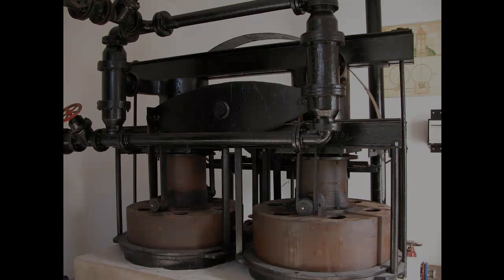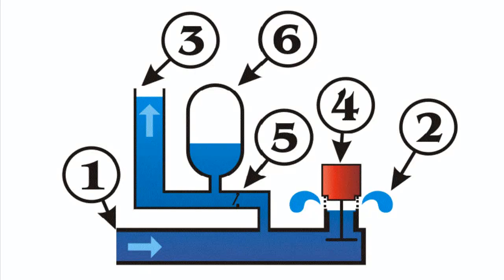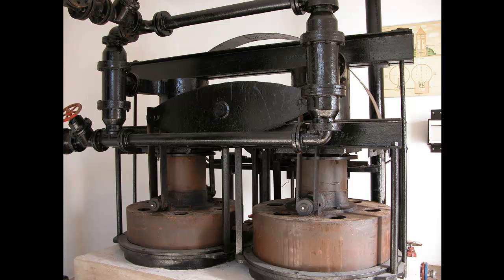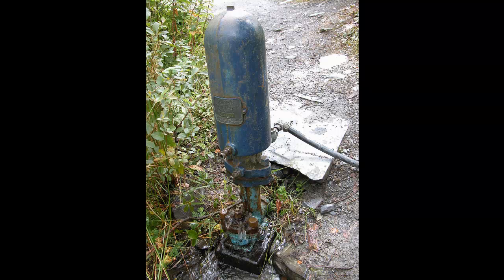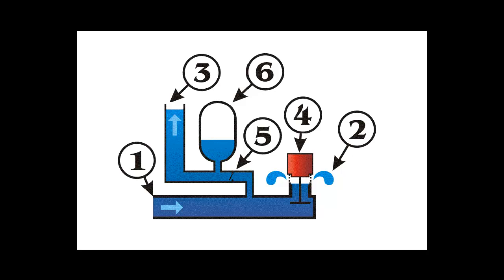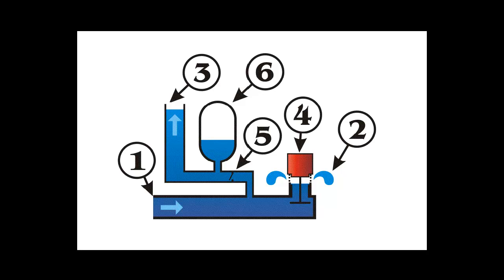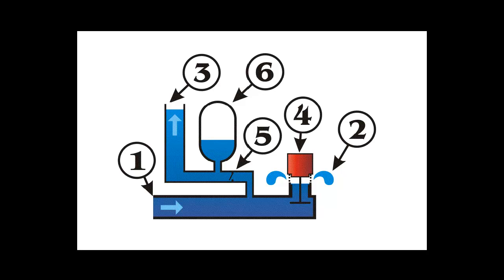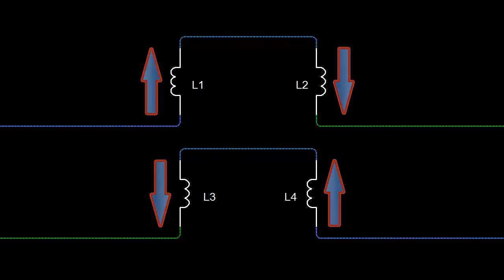How Floyd Sweet's Vacuum Triode Amplifier Works - A Bucking B Field Oscillator - Part 3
For 300 years we have had a device that entirely runs itself using only the water pressure down a pipe due. The action of the Hydraulic Ram Pump as the same as Tom Bearden has described, which is the same action of the VTA. As one gate is opening, the other gate is closing. A good example of a running Ram Pump is